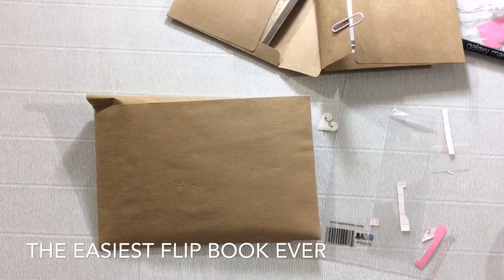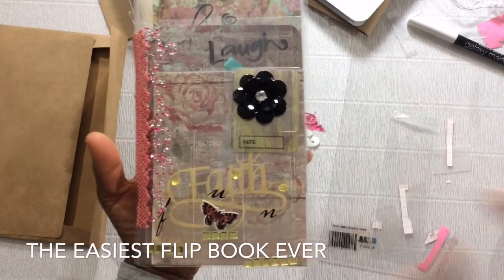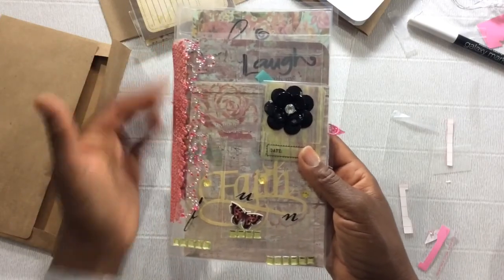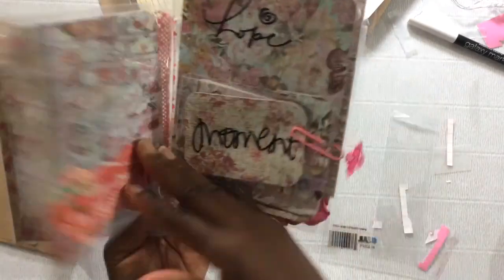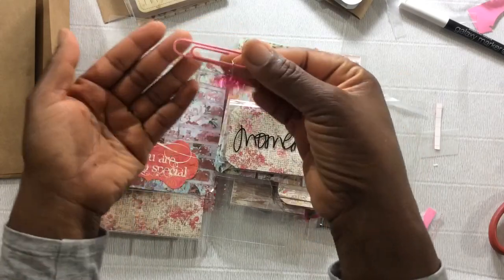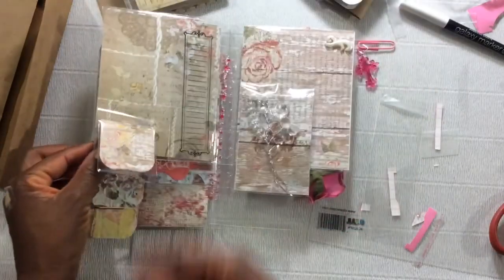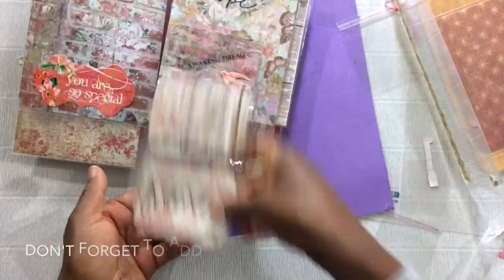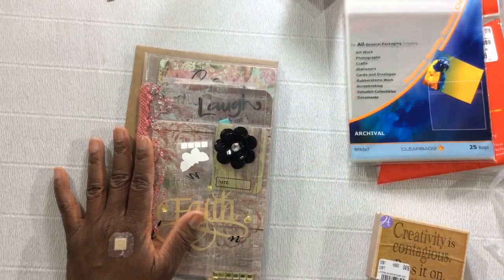Flip Bag Art: Introducing the Flippie Flip book. The Easiest Flip Book/Album Ever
Welcome to my new series- Flip Bag Art. Introducing the flippie flip book. I have kits available. Blessings.
In this video, I share a completed flip book along with a tutorial.  Now i have to admit that i have another flip book easier than this one lol.  Coming to you soon.